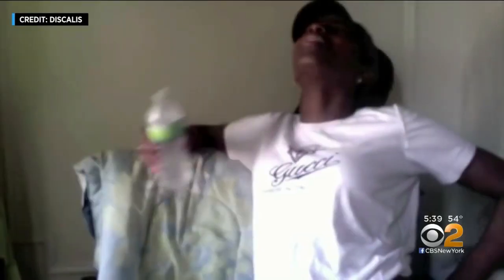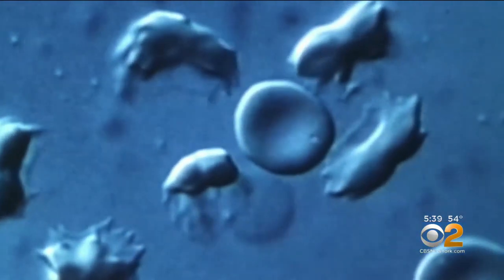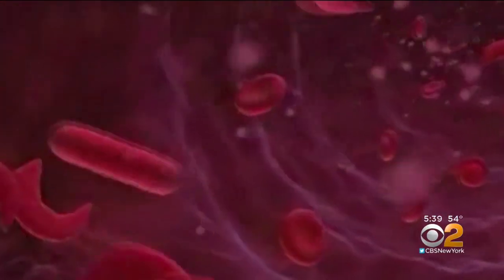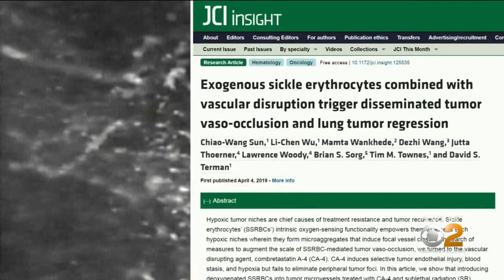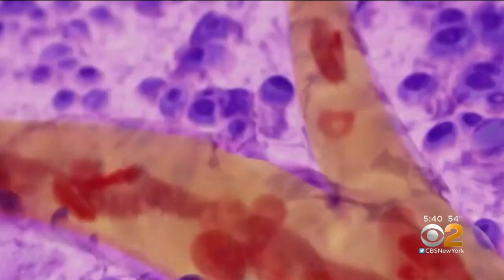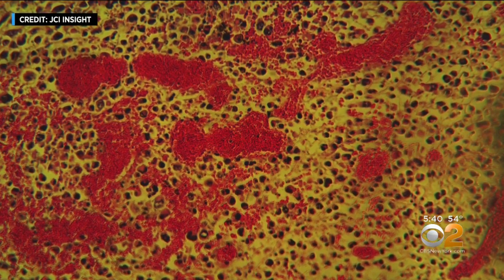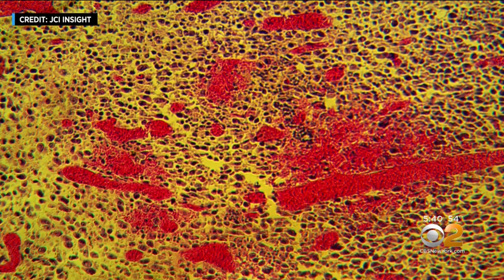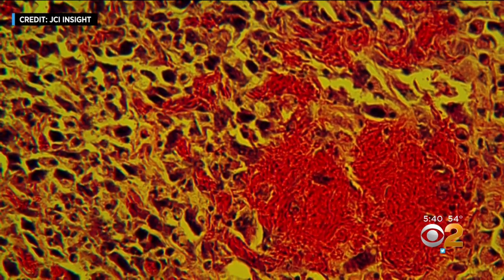Can Sickle Cell Disease Be Used To Fight Cancer?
CBS2's Dr. Max Gomez has the latest on a new medical breakthrough using sickle cell disease to stop the spread of tumors.